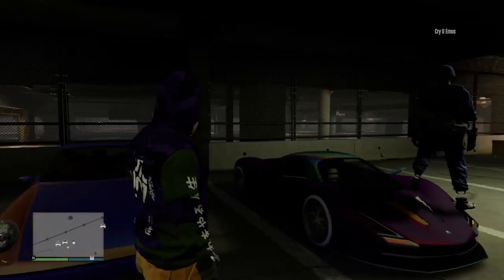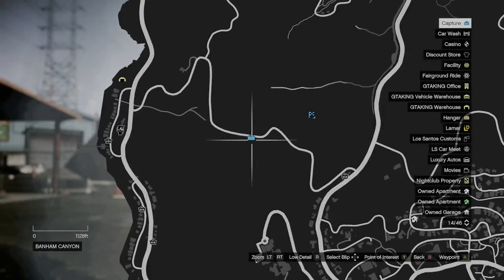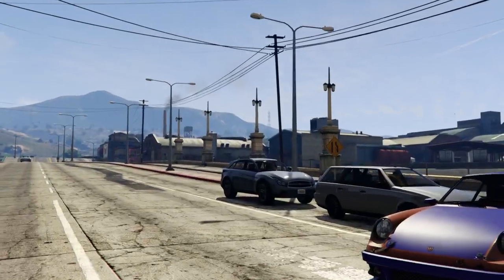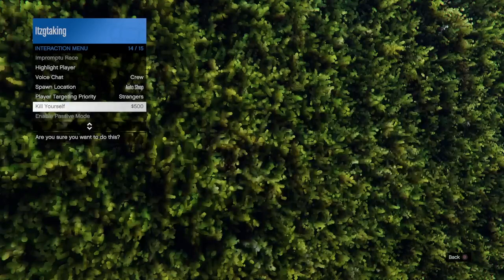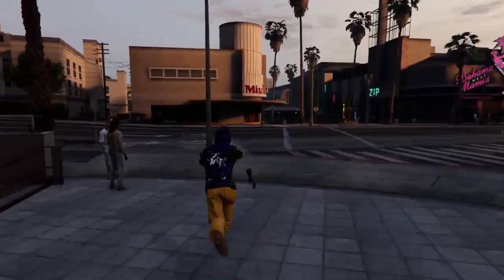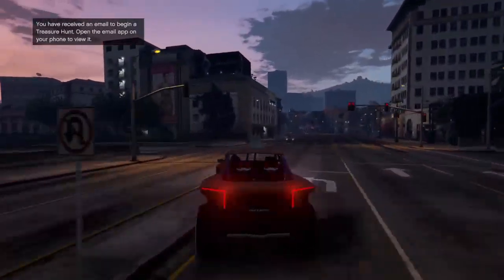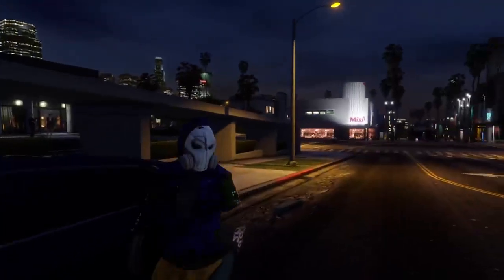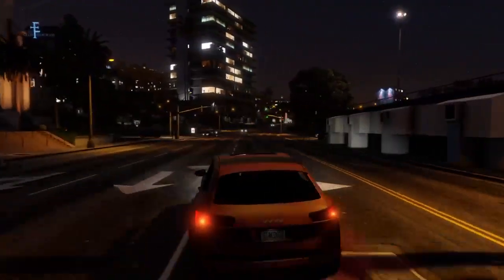GRAD THEFT AUTO 5 NEWORKING AFTER PACTH CAR TO CAR MERGE